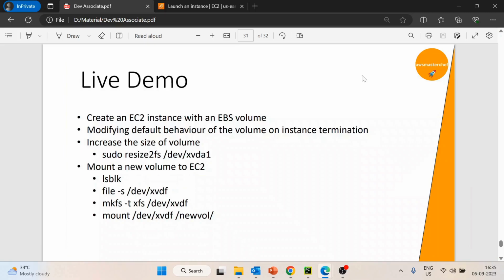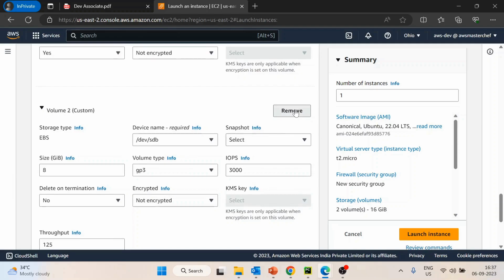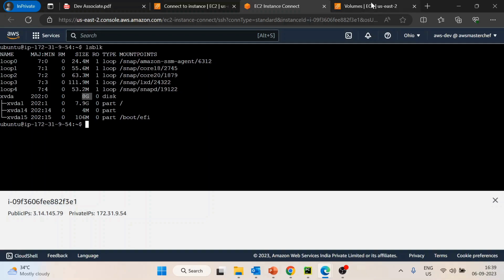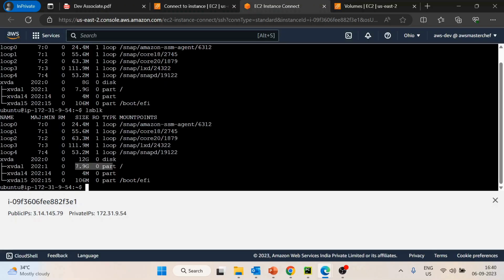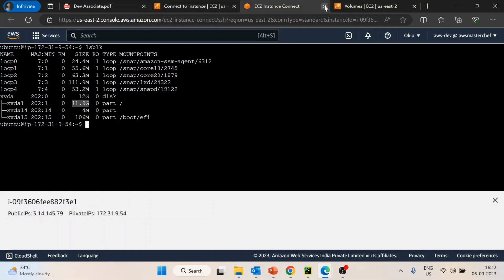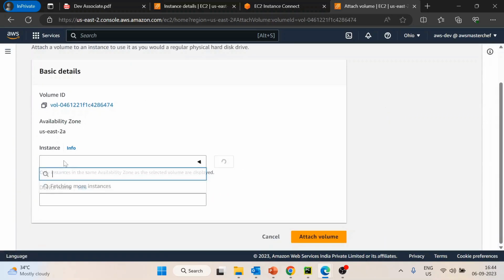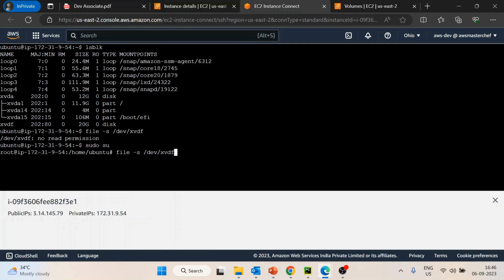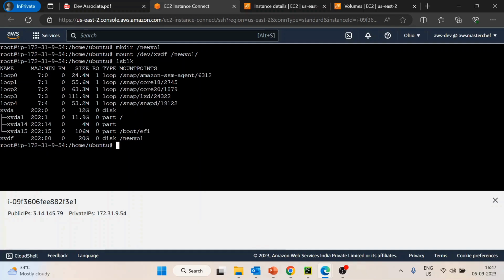AWS Developer Associate Exam Full Course - Part 7 : Increase EBS volume Size & Mount new Volume EC2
In this video we have discussed how we can increase the size of EBS volume
secondly how we can mount an new volume on EC2